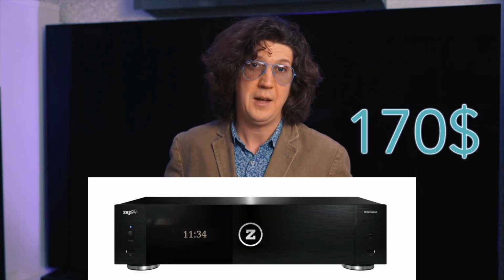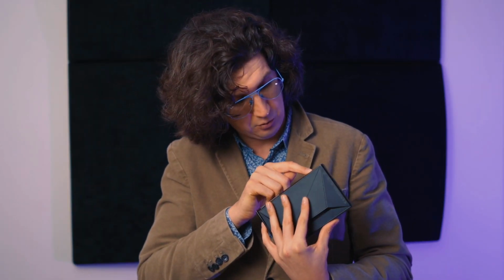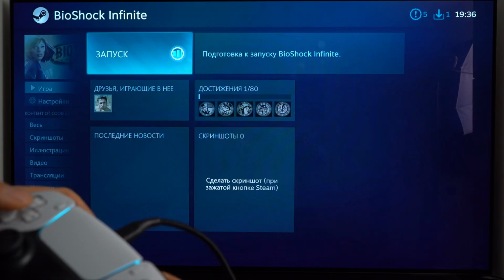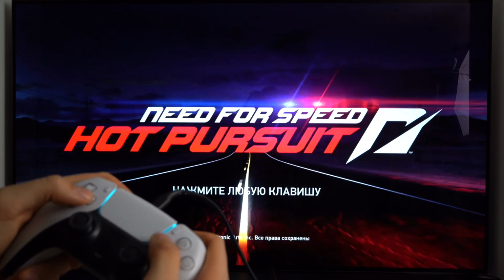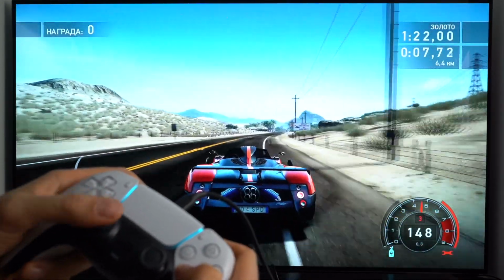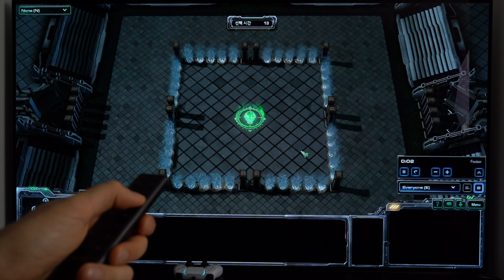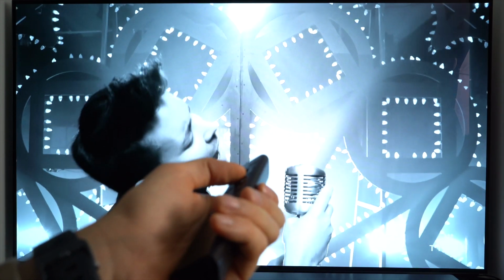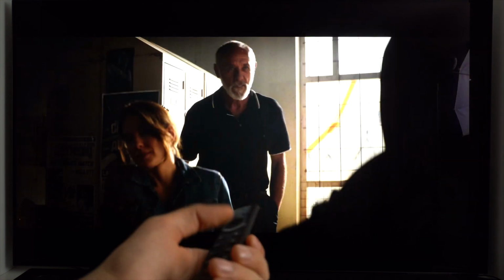Nvidia Shield TV Pro Media Player. Can't do better?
Good afternoon, today we have on review probably the best Android TV set-top box - Nvidia Shield TV Pro. In this video we've taken it apart from all sides and prepared the most honest review for you. How did the media player from Nvidia show itself in games, videos and movies and how well does the intelligent upscaling improve the picture?
These and many other questions will be answered in this video.

Timeline:
0:00 Intro.
1:30 Nvidia shield tv pro competitors
2:04 Media player appearance and connectors
2:41 Intelligent scaling and picture enhancement shield pro ( intelligent upscaling )
3:40 Games. Test Nvidia shield tv pro media player in games
7:21 Video. How the media player showed itself in playing videos on YouTube
7:41 AI intelligent upscaling test
8:43 Tidal How to login and authorize + quality of clips
9:18 KODI player Check movie quality
10:17 Nvidia shield tv pro media player rating
12:28 Summary

Got any questions? Write in the comments!
Help in building stereo systems or home theater systems